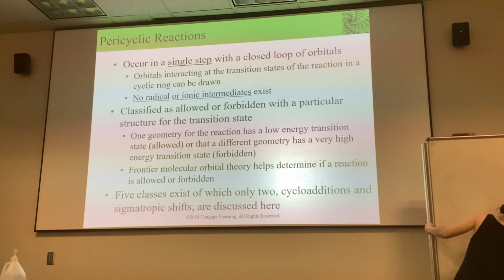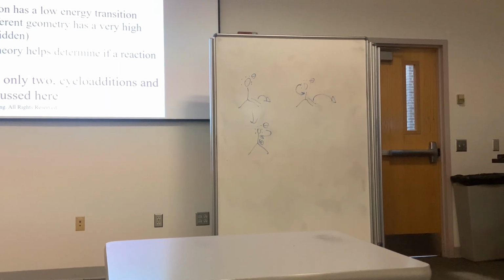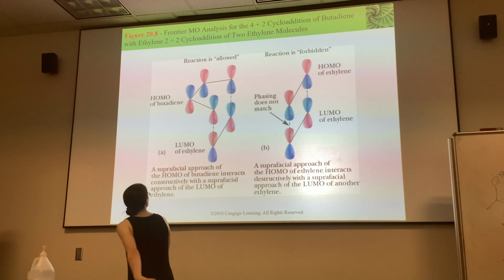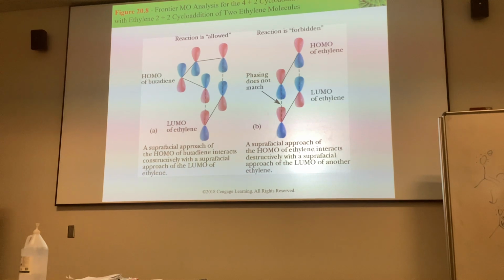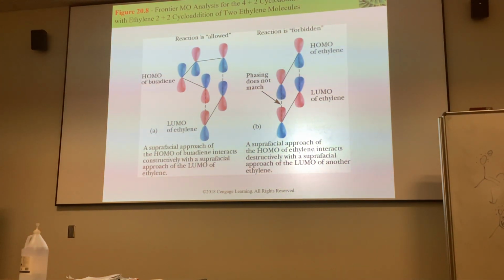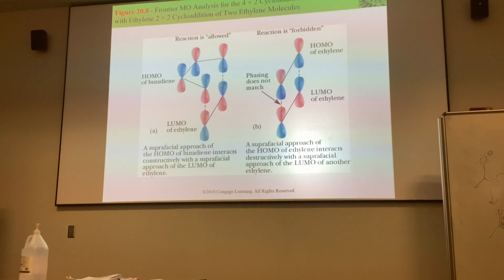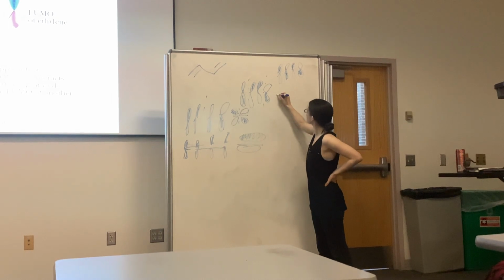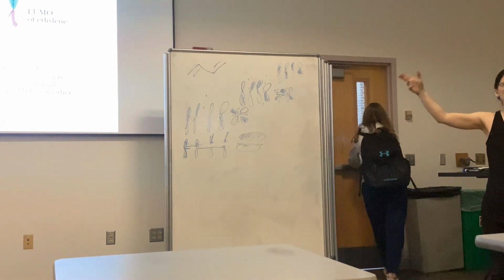Lecture 16 4/4